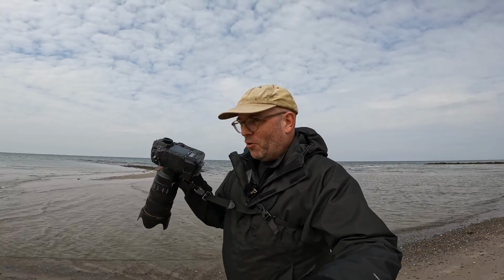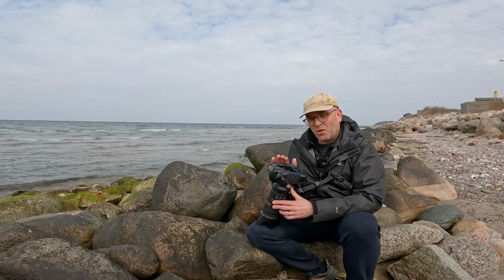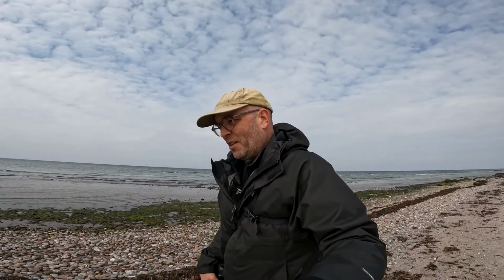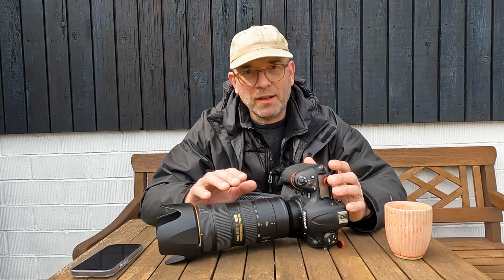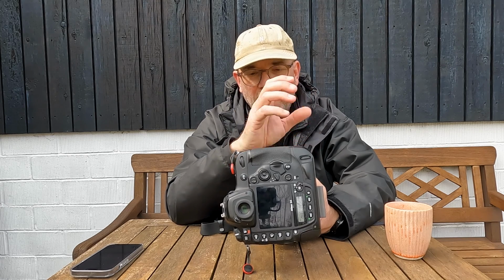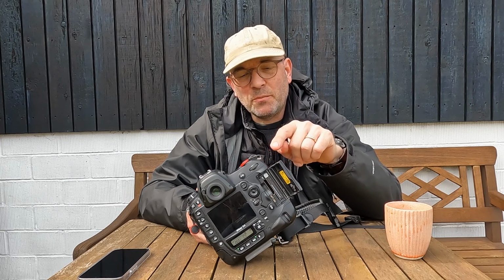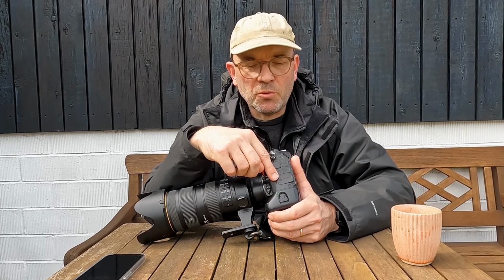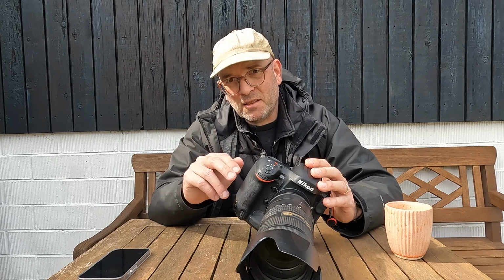Nikon D4: Review in 2023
A review of the Nikon D4 - a big and heavy pro level DSLR camera from 2012-14.

Why not the D4S which is both younger and has better specs? Read this blog post to find out:

Table of content:
0:00 Introduction
0:52 Weight and size
2:42 Service
4:21 Video
5:17 Speed and IQ
6:05 Image quality
7:01 Dust and water
7:51 Shutter noise
8:24 Relative to ML
9:46 Battery grip
10:42 Rear LCD
11:12 Backlit button
11:46 Battery
12:46 Versus D4S
13:44 Cards and slots
14:34 Connections
15:15 Try before buy
16:04 Be sceptical